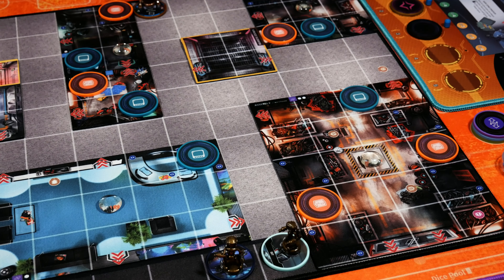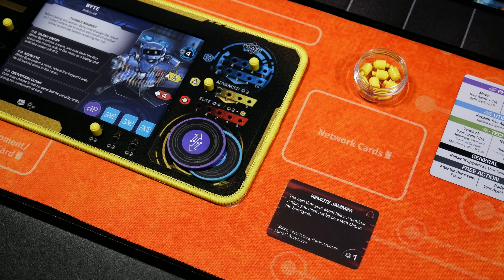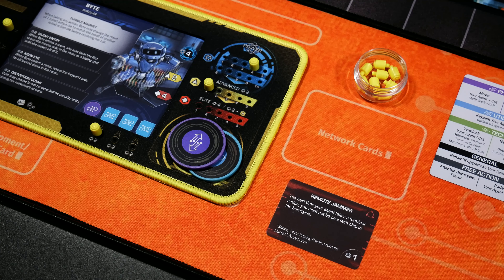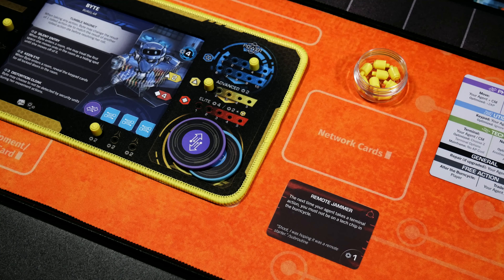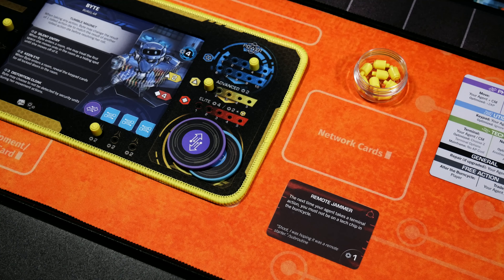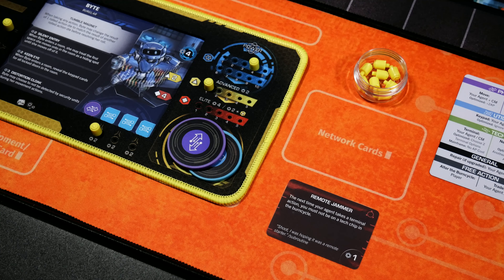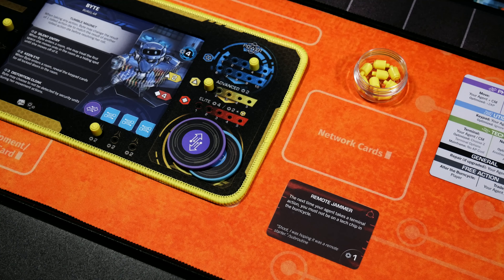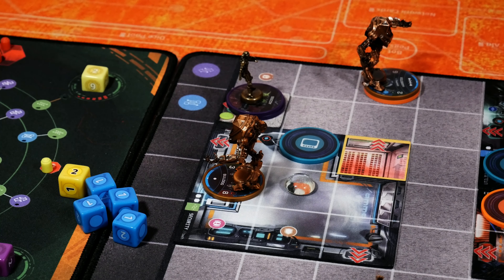Burncycle | Learn To Play | Finale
Rollers! Join me as we continue to learn to play Burncycle designed by Josh J. Carlson, Shannon Wedge and published by Chip Theory Games. In this video series I cover the Learn To Play booklet visually to get you rolling in no time! Hope this video also helps you make an informed decision on the game too!

For those interested in Burncycle, keep an eye out for late pledges opening up in the near future from their latest Burncycle campaign below!

Intro 0:00
Overview 0:13
Flow of the Game 6:21
Conclusion 32:55
Patreon Rolling Solo Producers 34:30

"A puzzly infiltration game for 1-4 players, burncycle puts you in command of a team of robots in the far future. Their mission: taking down evil, human-run corporations responsible for subjugating AI under their heel. Your team arrives at each corporate headquarters and must sneak inside, shutting down the companies' physical operations as well as their circuitous digital networks. As you search rooms and advance to the higher floors, you'll be rewarded with new items and abilities, but you'll also be challenged by threatening guards, fatal viruses and the architecture itself, which was built to fight off robotic intruders.

Key to this solo and cooperative experience is the idea of “creative action sequencing.” During each round of play, all players will contend with a randomly drawn set of programming directives, which tell them in what order their bots are allowed to take physical, digital and command actions. Players can choose to skip over directives at the cost of having an incomplete turn, or they can disobey the directions by paying costly action dice. The best players, however, find a way to work within the “burncycle”: essentially, organizing their actions so that they benefit the team while staying within the directive order.

Each of the corporate headquarters in the game use unique neoprene layouts on a larger mat, changing the geography of the game to suit your target. Each CEO also has at their disposal a special threat meter, which will trigger new obstacles for your robots as time runs out. If you don't complete the mission quickly, you may end up leaving bots behind, the victims of immobilizing power drains or destructive counterhacking.

Your team wins the game if you complete your objectives on every floor without losing your captain or maxing out your threat level."